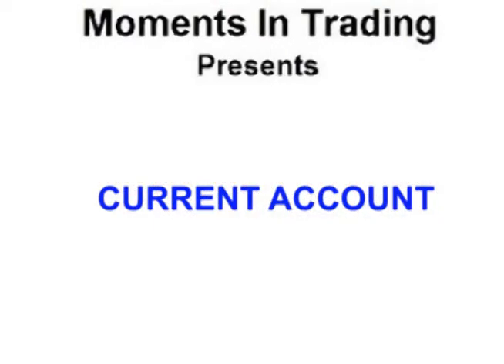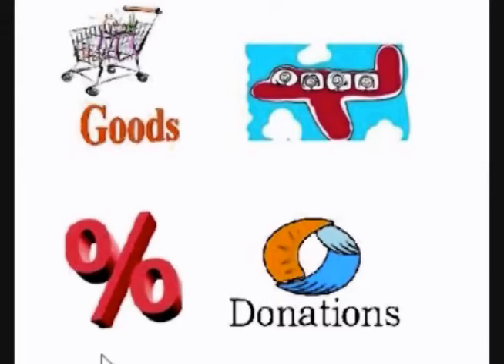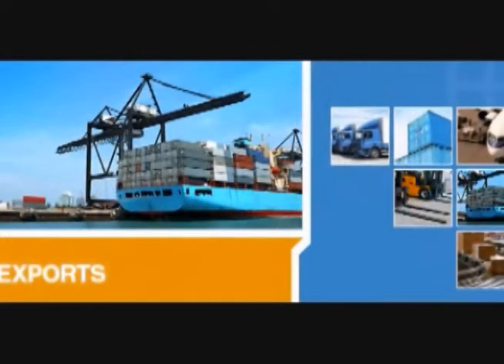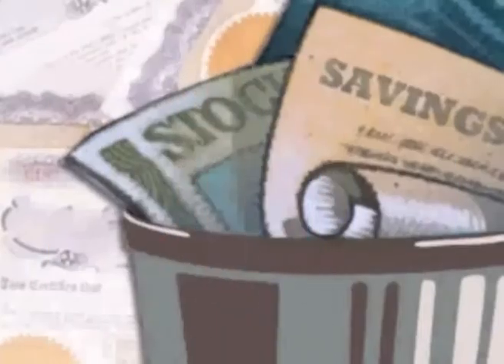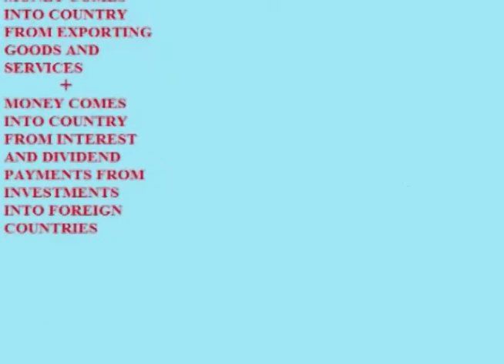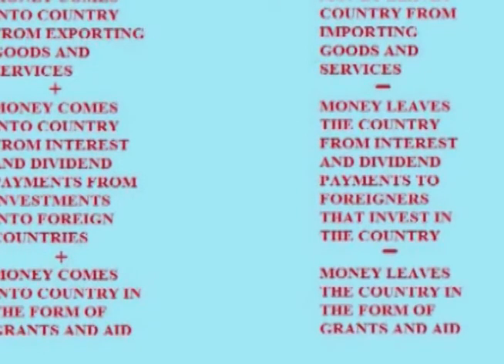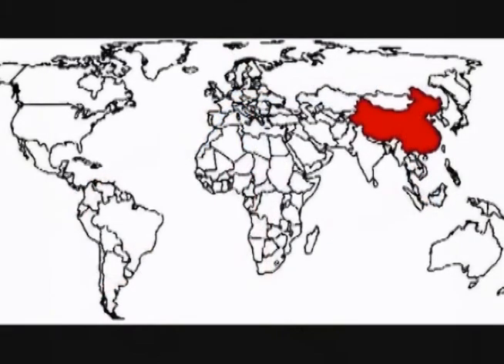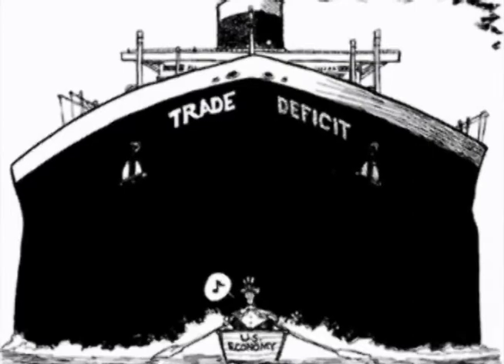Current Account (Economics 9)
This is the 9th video on Economics. In this video, we discuss the Current Account.
I originally made this video about 5 years ago when I ran the Free Forex Academy.
I updated the intro and tried to clean up the audio hiss.